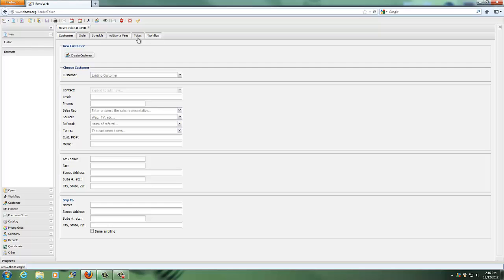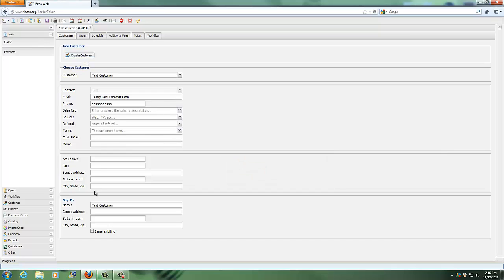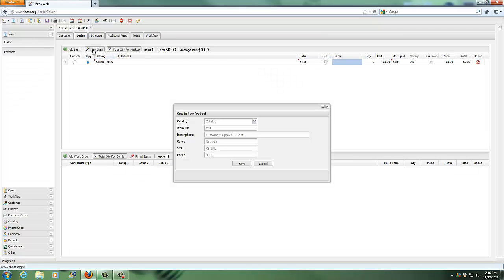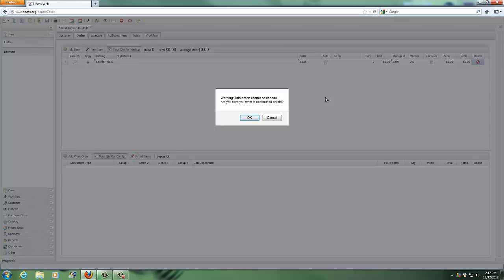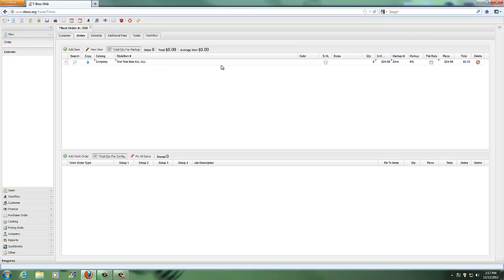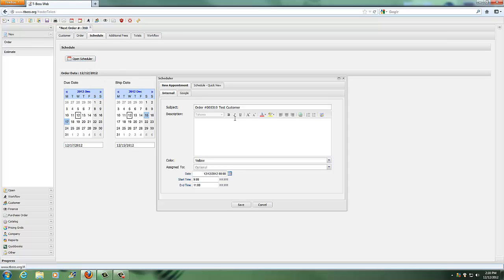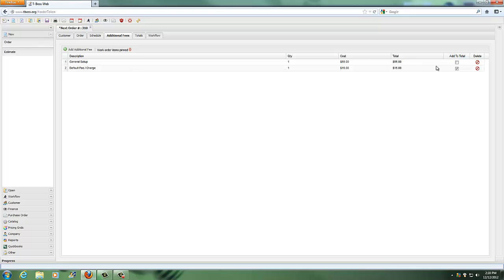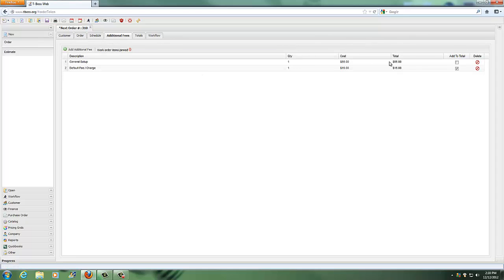Sign Estimate Software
Sign Estimate Software - A Powerful Estimating Tool For Sign Makers.